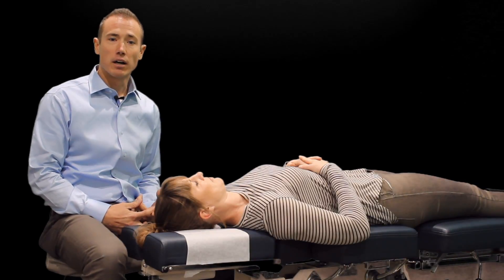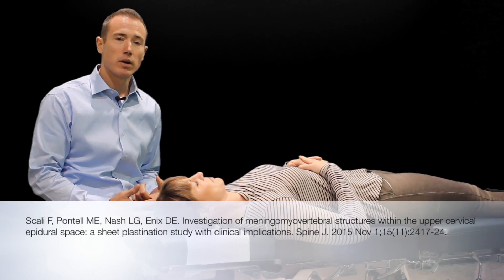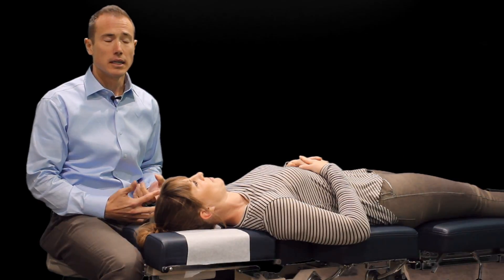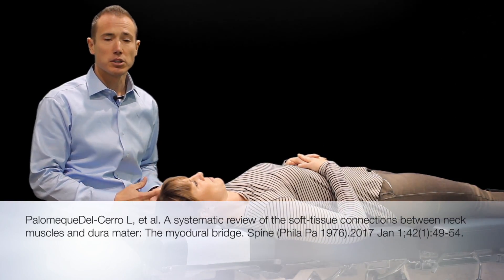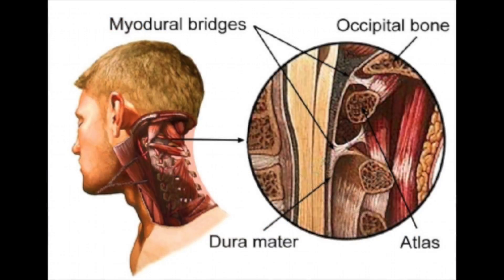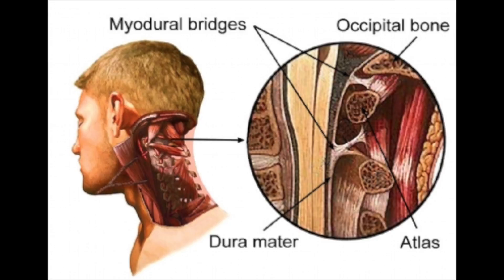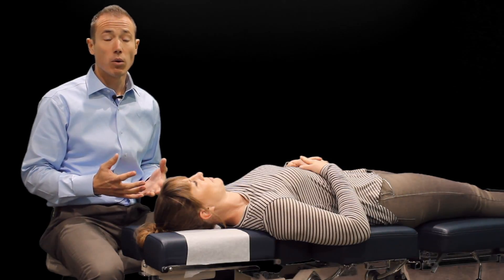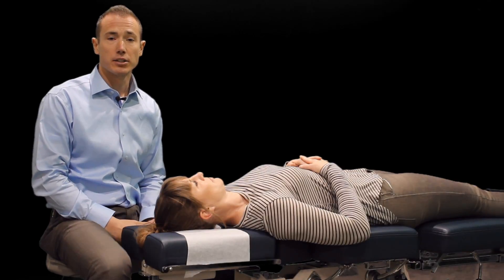Treatment of the Suboccipitals | ChiroUp: Evidence-Based Chiropractic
Evidence-Based treatment of the Suboccipitals by ChiroUp.com.